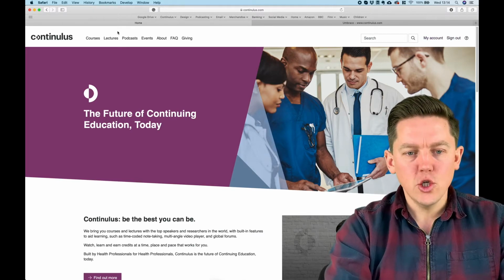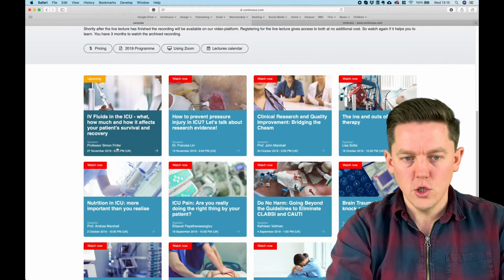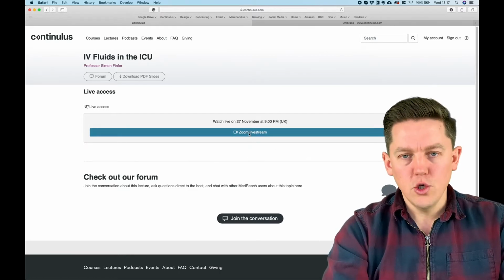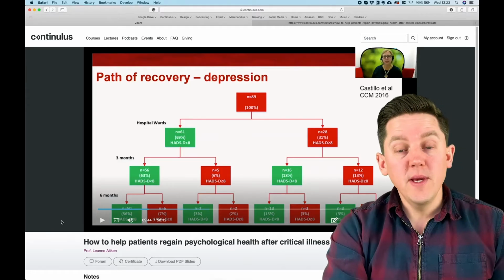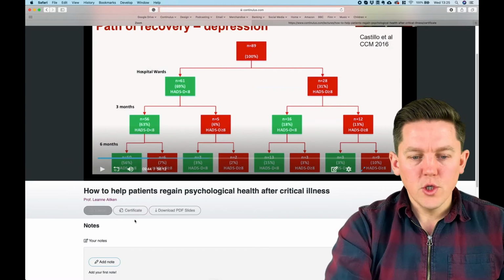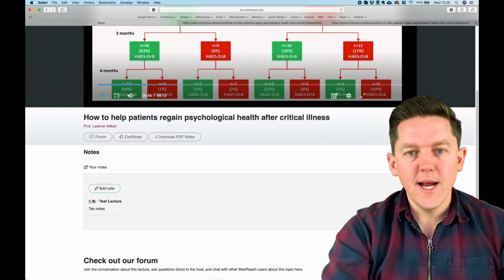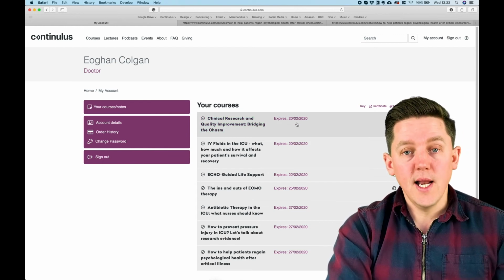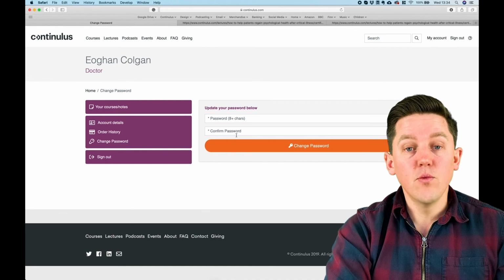How to access your free lecture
1. How to access your free lecture
2. Basic features of the video player
3. Your account profile